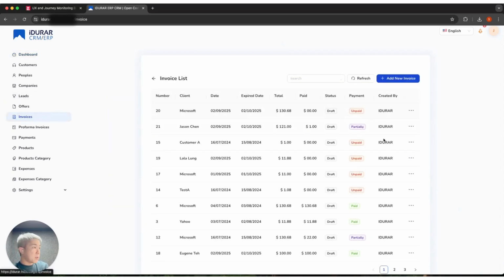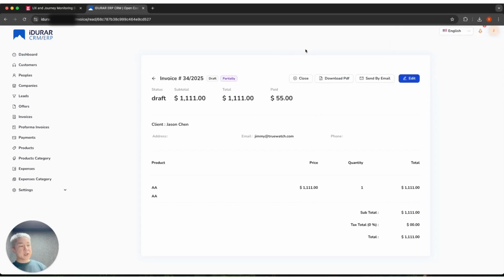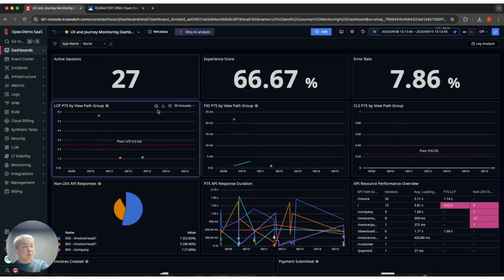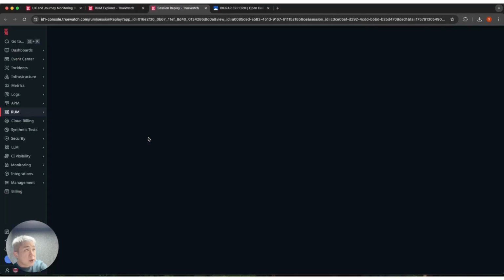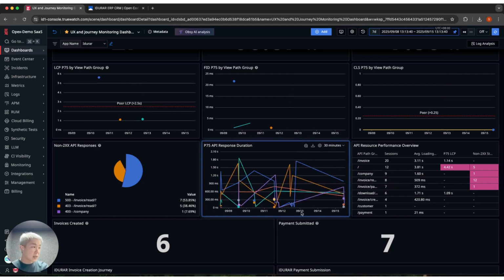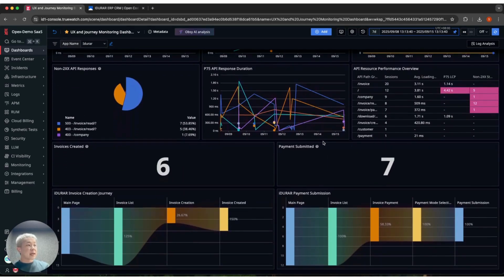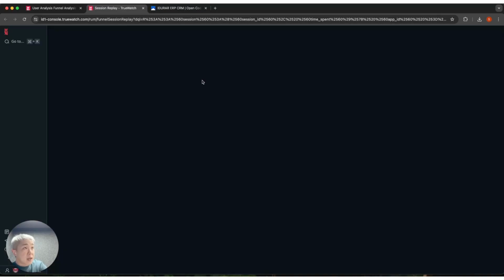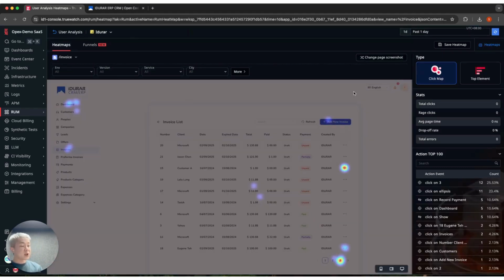TrueWatch Workshop Enhancing User Experiences Through Data Insights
Dive deep into the world of user experience (UX) monitoring across applications. You'll learn why keeping a close eye on UX is vital—especially since hidden issues can cause users to abandon key processes!

We break down a real-world example, including the alarming 66.67% experience score we saw last week and how things like 500 errors directly impact user interactions.

Learn to:
✅ Analyze API Performance
✅ Monitor User Behavior
✅ Pinpoint Friction Points

This isn't just data—it's your roadmap to better design and smarter business decisions! 🚀

00:05 Introduction to User Experience Challenges
01:50 Analyzing API Performance
05:20 Summary and Insights for Improvement